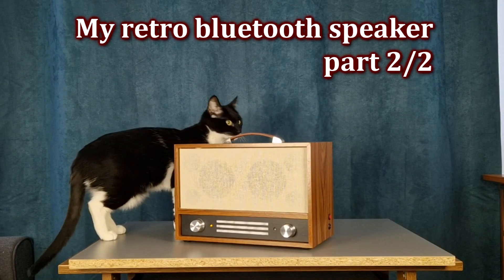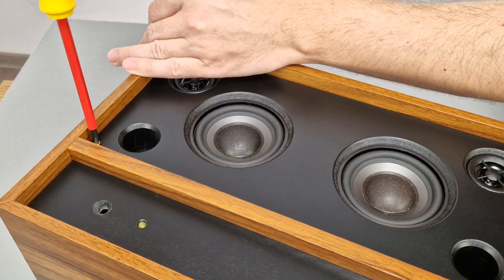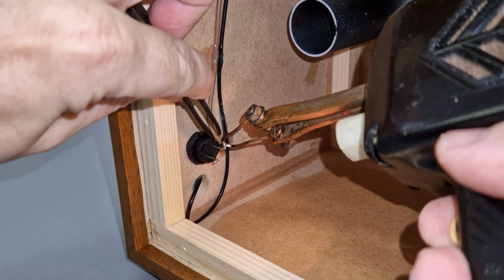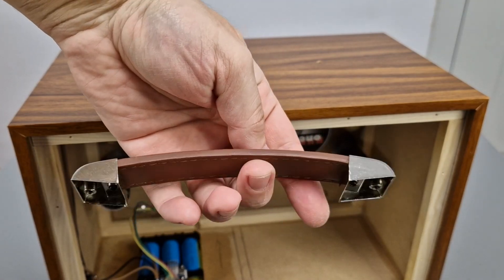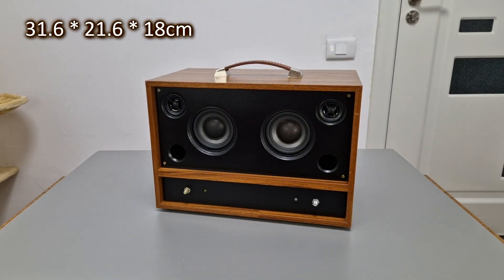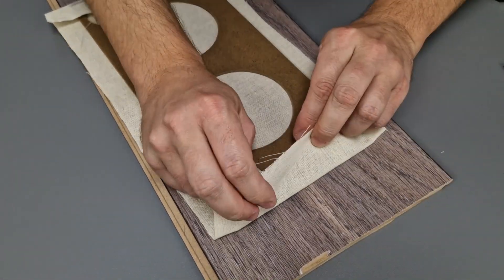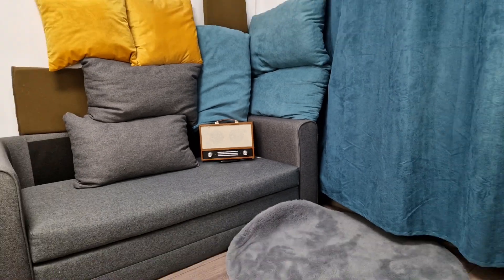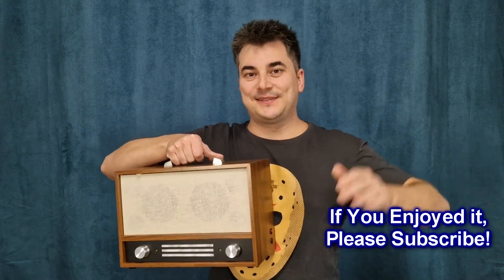DIY Retro Bluetooth Speaker - part 2/2 - 6W+6W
Hi guys! I finished editing the part 2 video.
This project took quite a long time and was pretty expensive, but I like it a lot. The retro Bluetooth speaker looks nice and sounds very good.

A big THANK YOU to all my patrons, especially to: Max Rice and Anthony Ortenzi.

Components:
HF69B bluetooth amplifier board
3inch woofer (similar)
Tweeters (similar)
TP4056 module
Ferrite rod 10x40
LED bicolor common anode
PCB sticky standoffs
Rubber pads
Leather handle 128mm
Pot knobs
Magnets 6x2mm
USB C extension plug
ON/OFF self-locking button